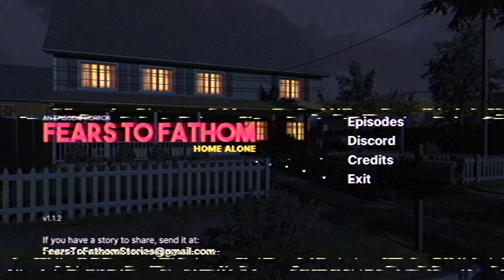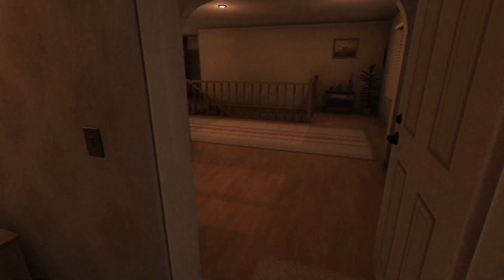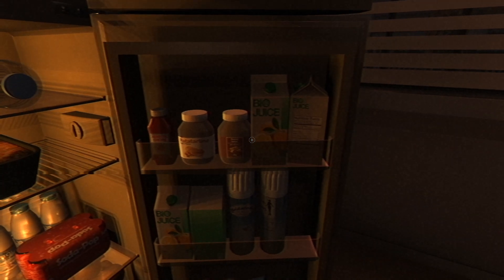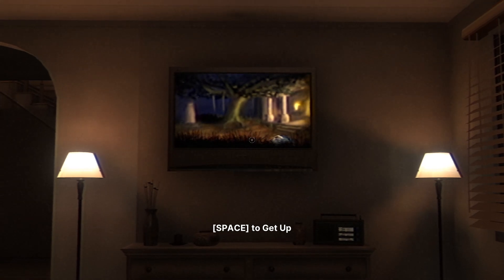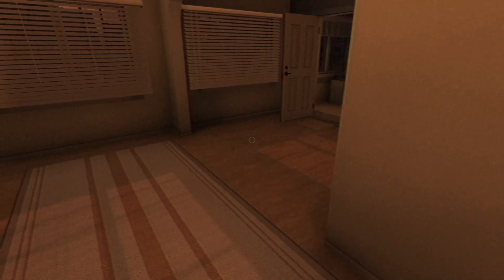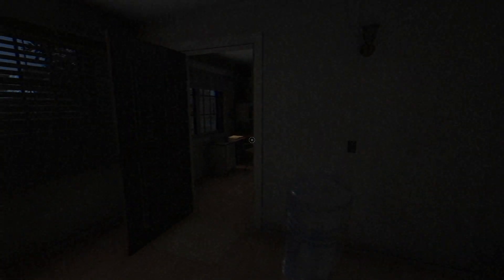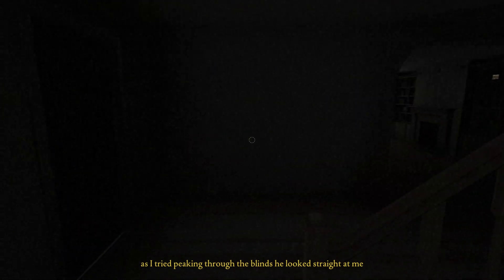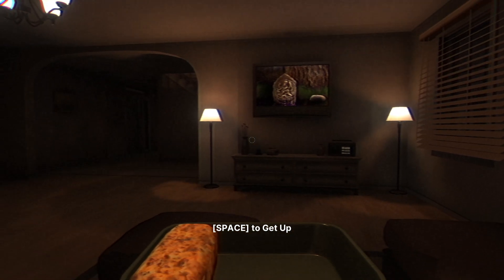Do You Know the Man Outside Your House?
It happened last summer, I was just 14 and my parents were out of town. It was late, and then I heard someone break a window, followed by the stairs creaking.